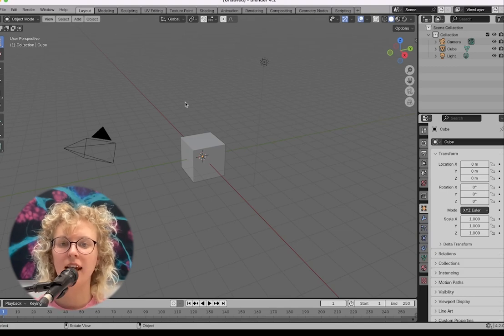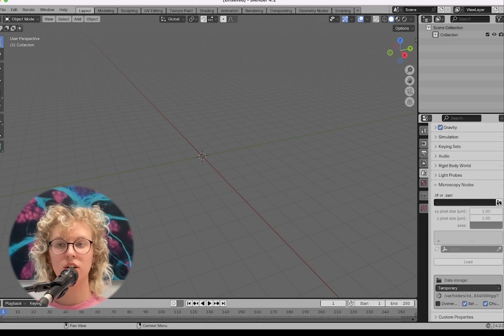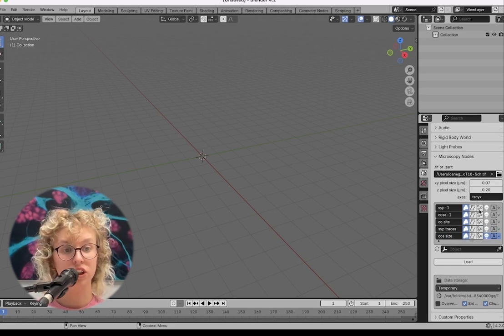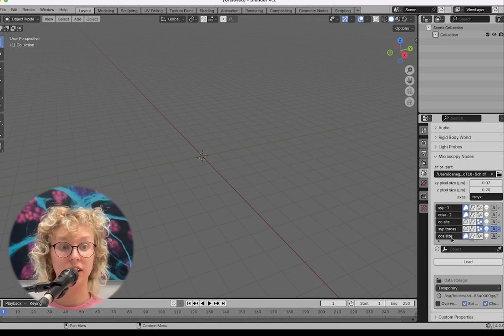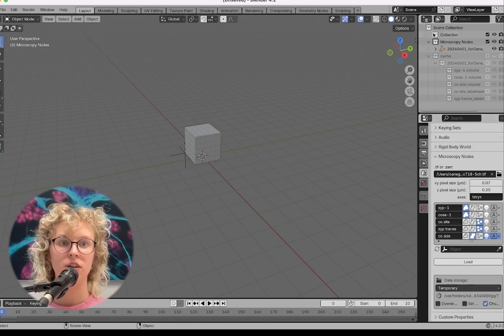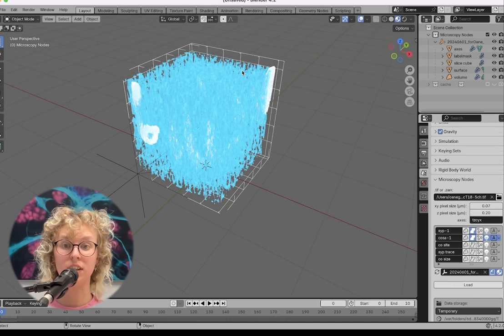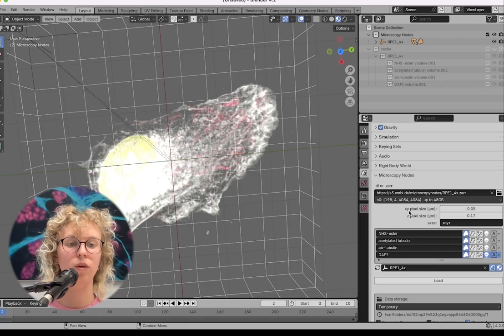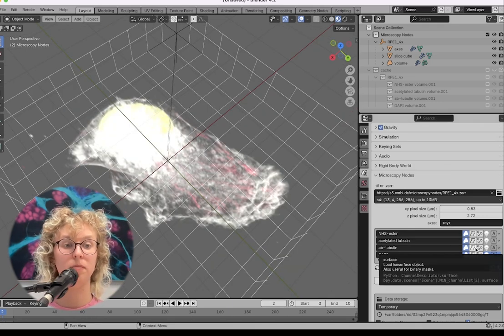Installing and using Microscopy Nodes in Blender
Microscopy Nodes is a Blender add-on for intuitive loading of microscopy data. This video illustrates how to install and use the loading interface, with either tif files or OME-Zarr files.

OME-Zarr is an upcoming data format, and is already used to host many online microscopy datasets. The example here was provided by Granita Lokaj and is hosted
for example, although some are incompatible with Microscopy Nodes. Please note that time-series or large stacks may be slower to load, and that Zarr 0.1 and 0.2 is not supported (full description of OME-Zarr support in Microscopy Nodes is listed